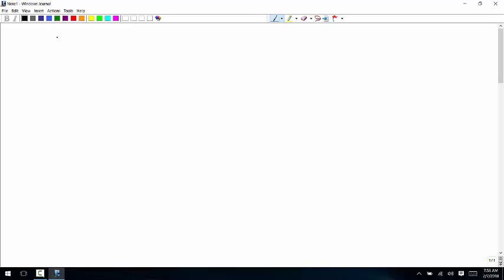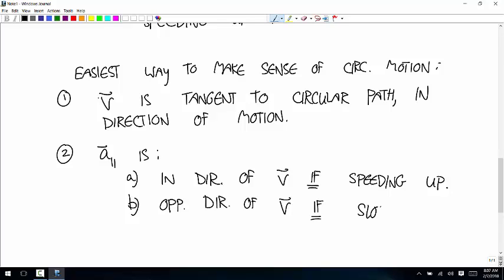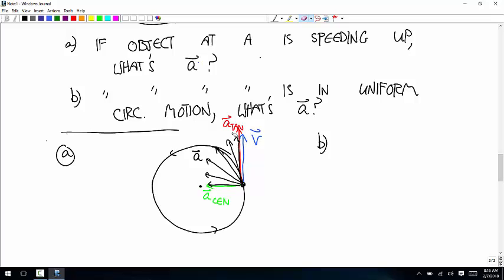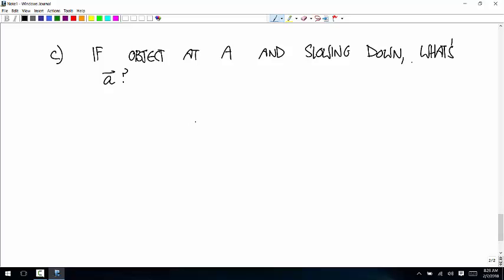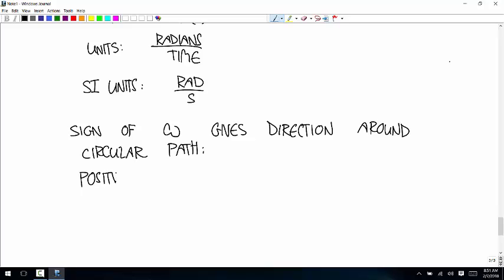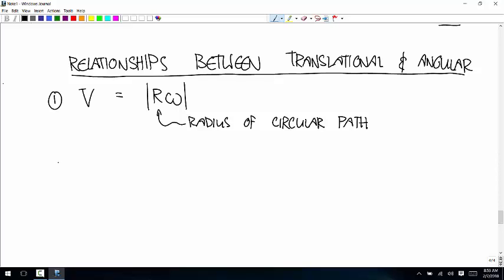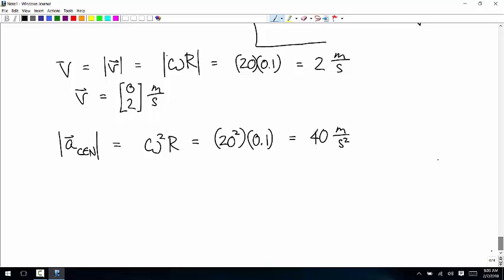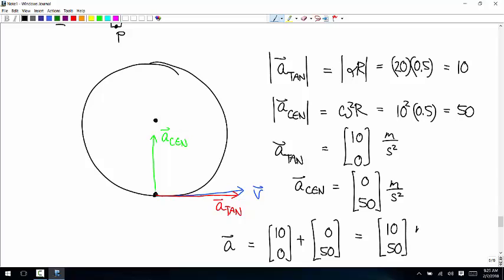Wednesday, 2/7/2018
Description